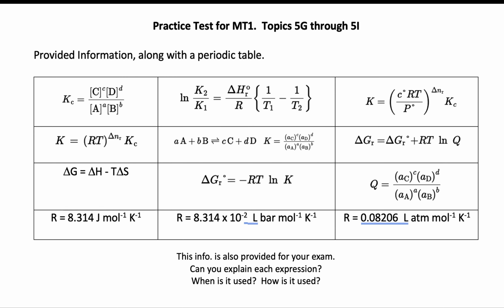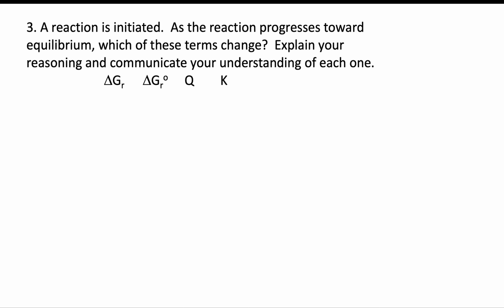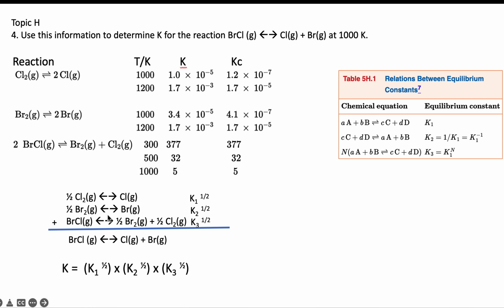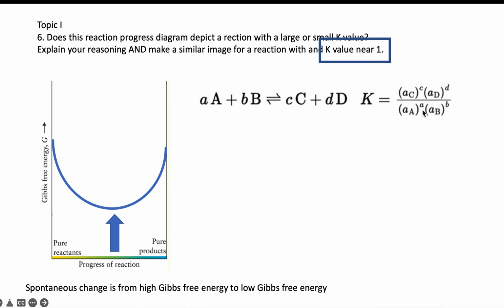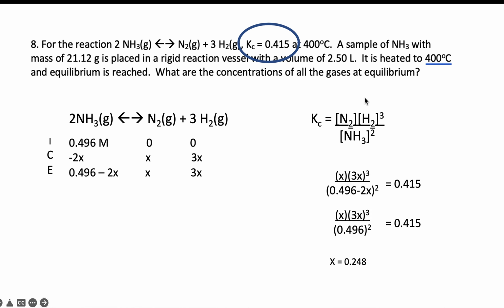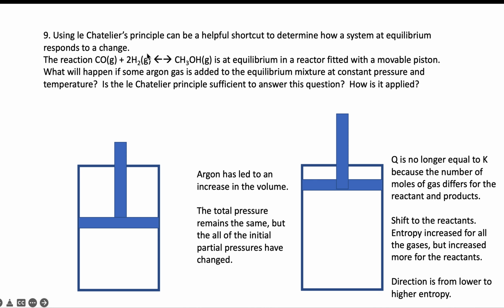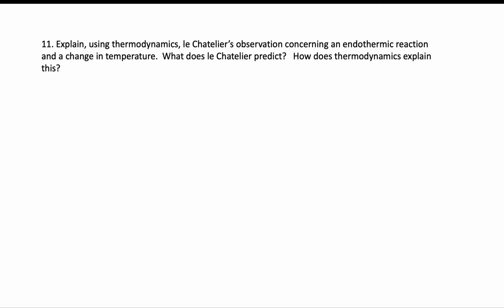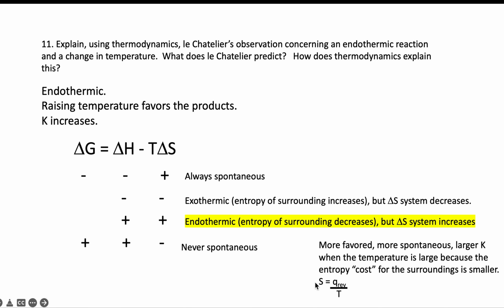1920 Practice MT1 Key part 1